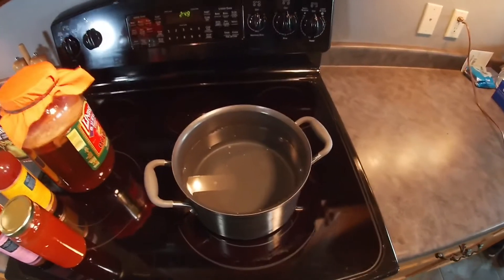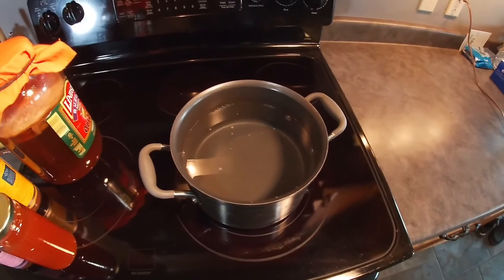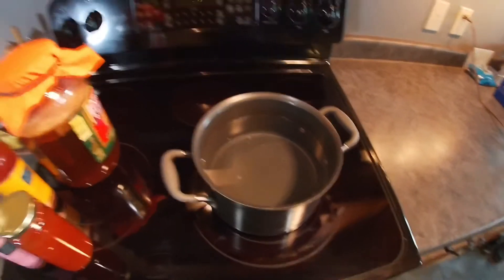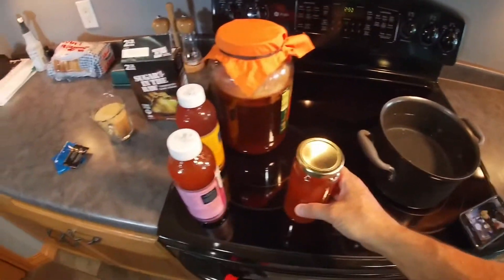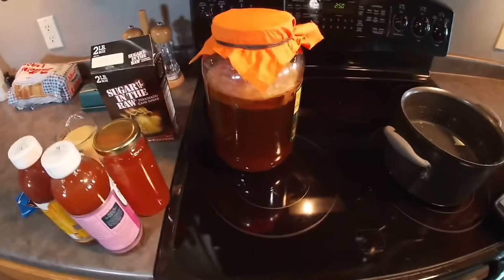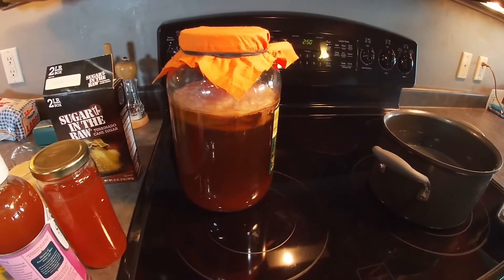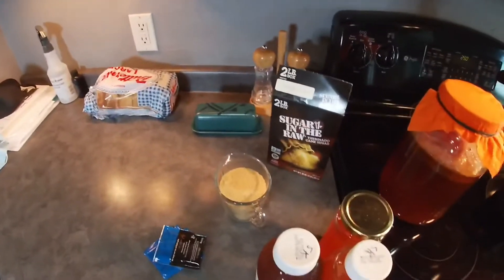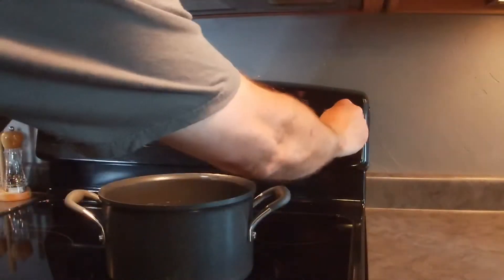DIY Kombucha - How I make Kombucha | Steffen Outdoors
DIY Kombucha - How I make Kombucha

Kombucha has many health benefits and is particularly good for your guts.
I've had extremely good results in reducing my heartburn issues by drinking it.

Thanks to some friends who recommended it, I'm feeling better than I have in a couple years.  Heartburn is down, coughing attacks are down (due to the heartburn issues).  My guts just feel more settled.

Well, this is how I make mine.  It helped me, maybe it can help you too!

Self-filmed with a Go Pro Hero 7 in 1080p.